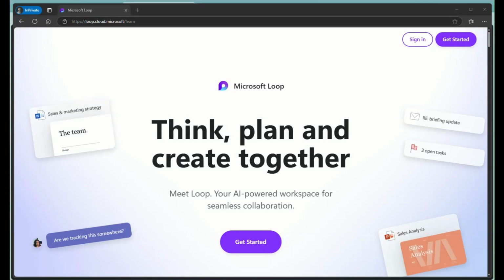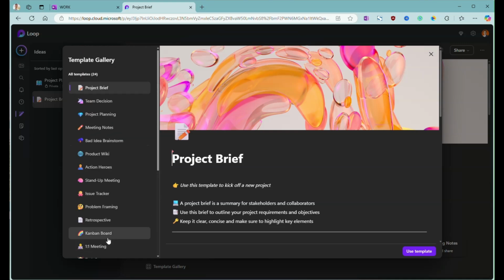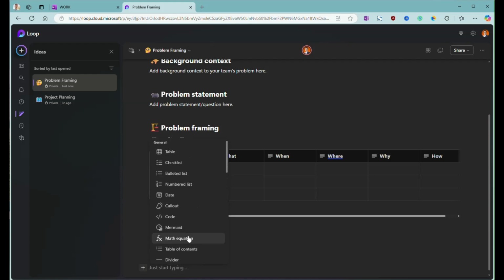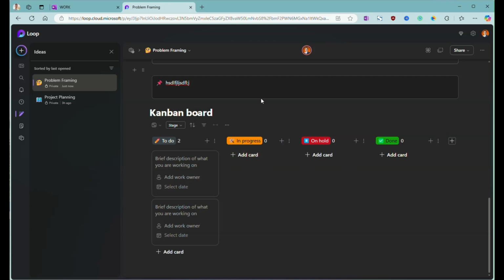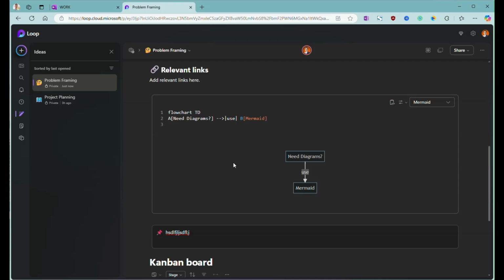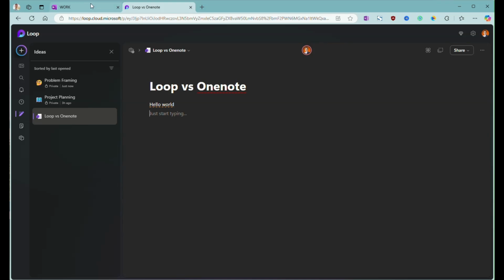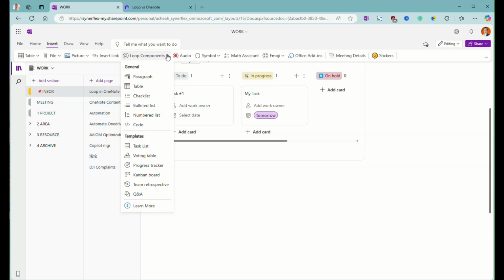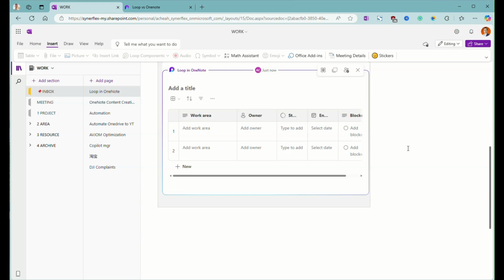💭 Is MS Loop Going to Replace OneNote?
As Microsoft Loop is getting better and more powerful, is it going to replace OneNote soon? We are going to show you the functions of Loop and how it is different compare to OneNote. And how you can use Loop components within Microsoft OneNote itself.